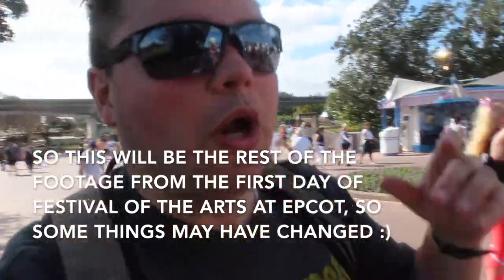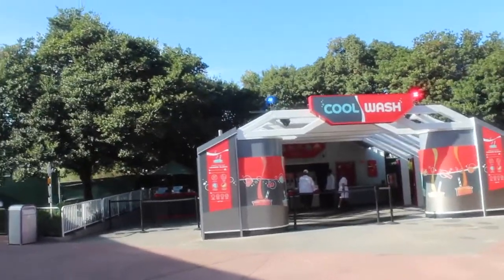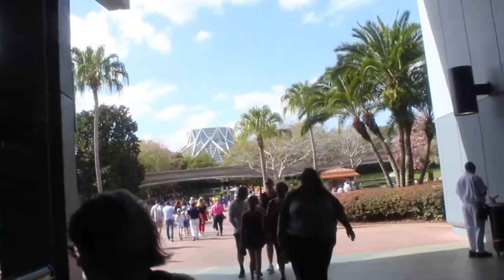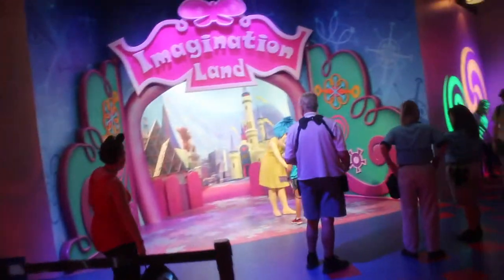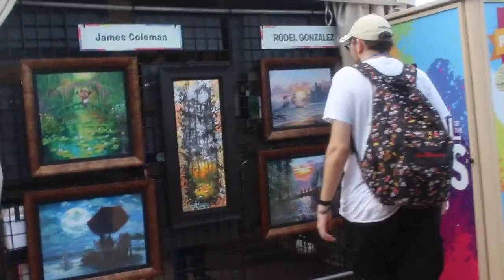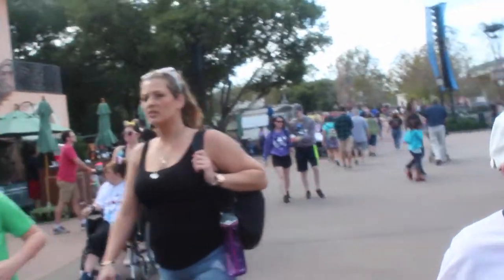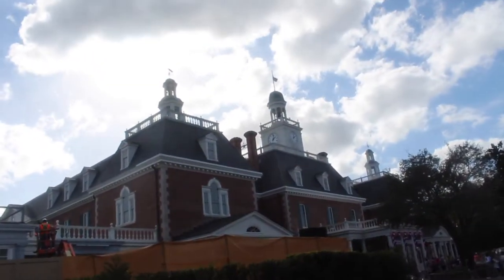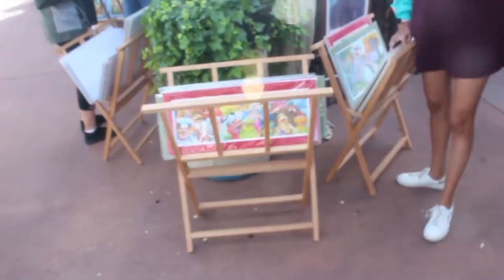WE MET DISNEY LEGEND PAIGE O'HARA - What's New At Epcot Ep. 3 Part 2 - 01/17/20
In this second part, I fill in all the gaps to what we went and explored on the day we went to see all the new films! It culminated in seeing Paige O'Hara, the voice of Belle from Beauty and the Beast, and having a great conversation with her!! Hope you guys enjoy and we'll see ya next week for the next update!!